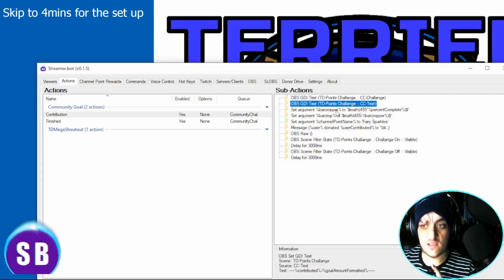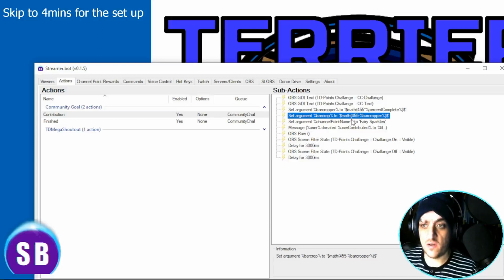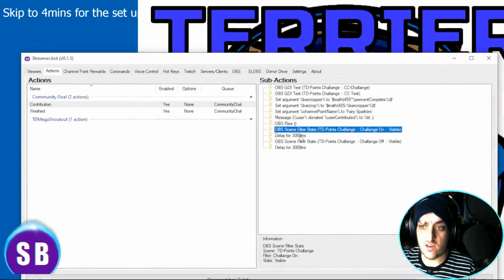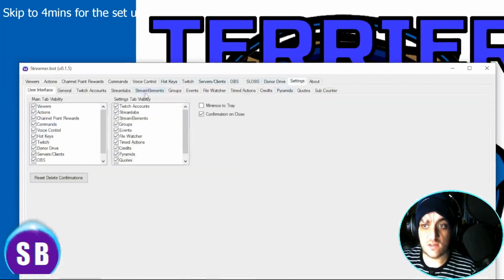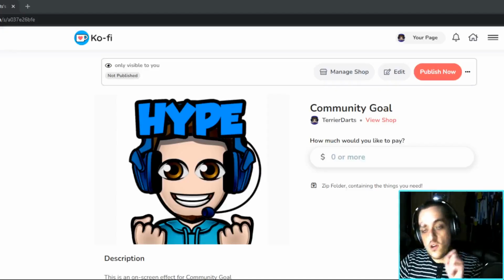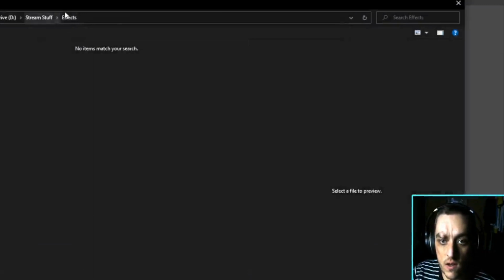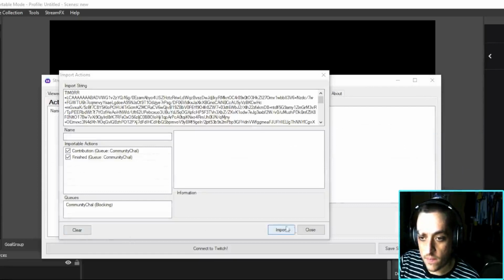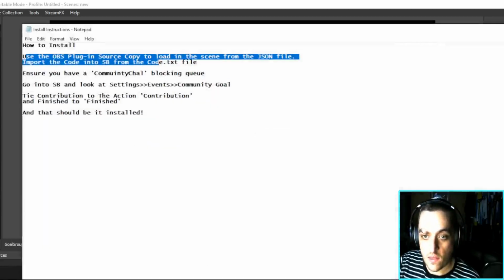Community Goal On Screen Animation w/StreamerBot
Community Goal On Screen, with Streamerbot!

With this plug in it will read your current goals and show progress when ever someone contributes